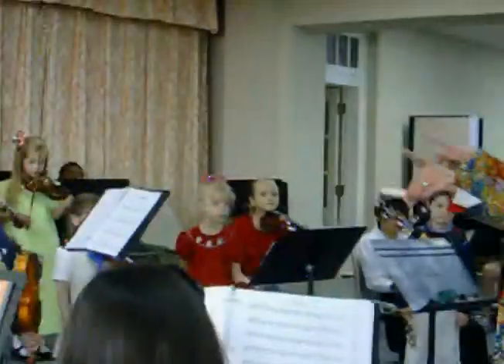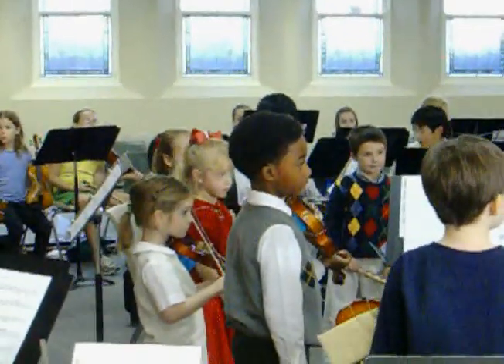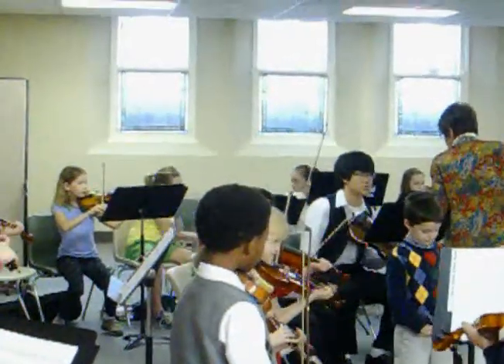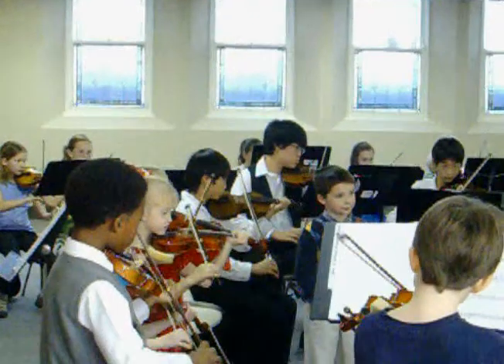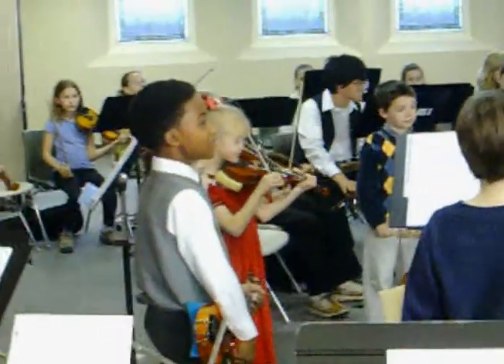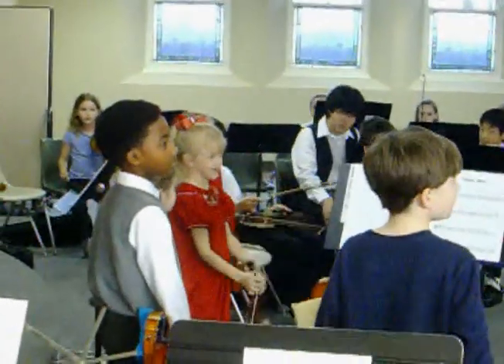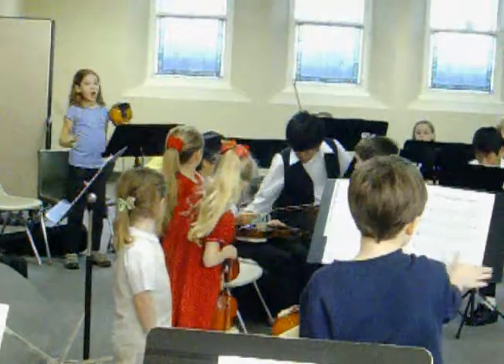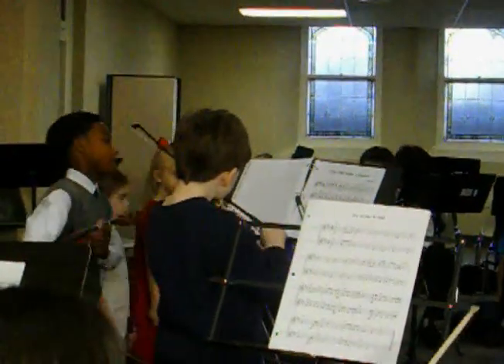Chrismas Music Party with Violin 2 - Opening 2/2 on 12/06/2009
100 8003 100_8003 Chrismas Music Party  with Violin 2 - Opening  2/2  on 12/06/2009